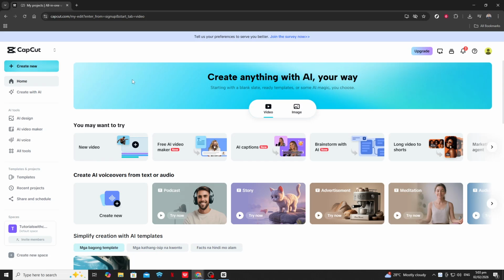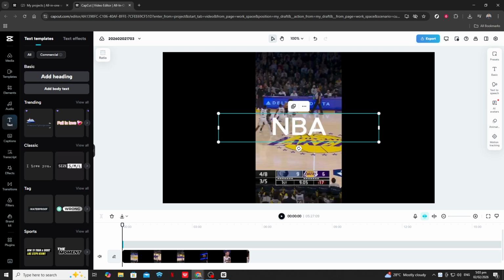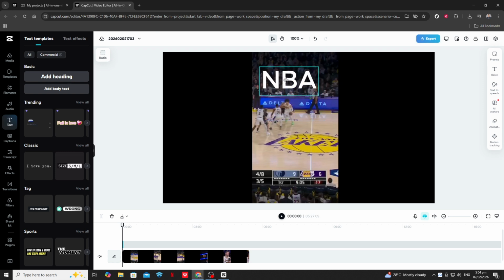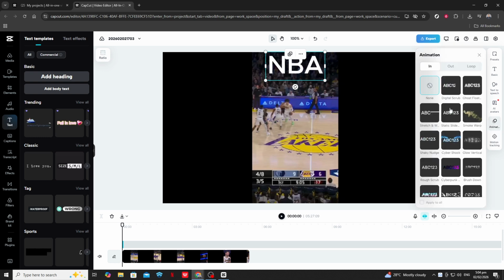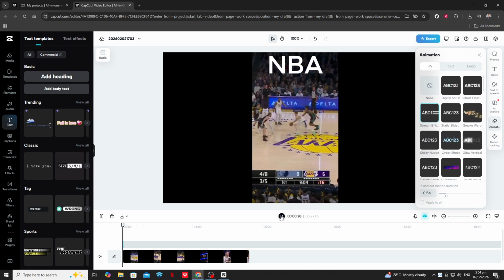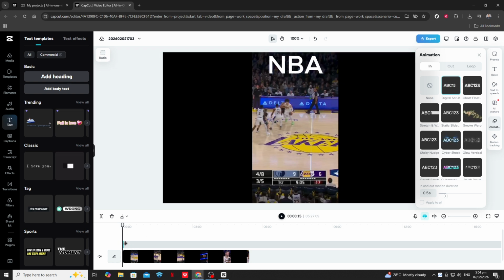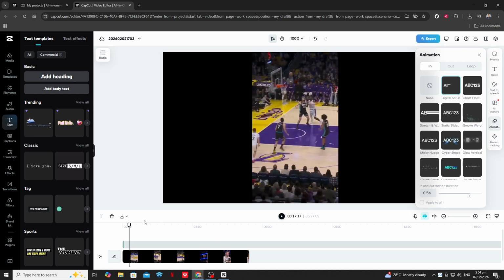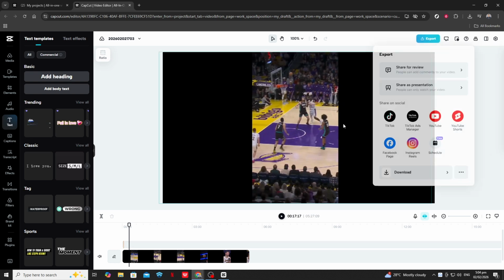How to add crawling or rolling text step by step tutorial (Latest Update)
How to add crawling or rolling text  step by step tutorial

In this video, you’ll learn how to add crawling or rolling text step by step using CapCut. This tutorial shows how to create scrolling text, moving text, or rolling text effects for videos easily. It’s perfect for adding news-style text, subtitles, announcements, or credits.

This beginner-friendly CapCut tutorial works on mobile and PC and is great for YouTube videos, Shorts, TikTok, and Instagram Reels. Follow along to improve your CapCut video editing skills with simple text animation tips.